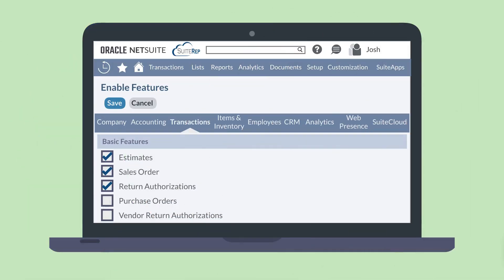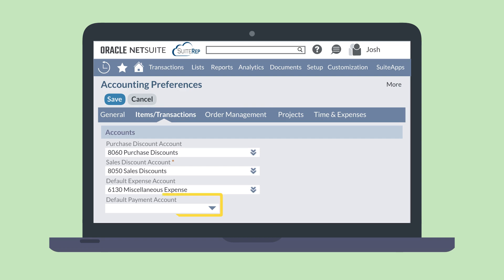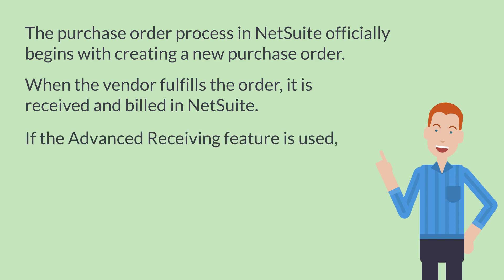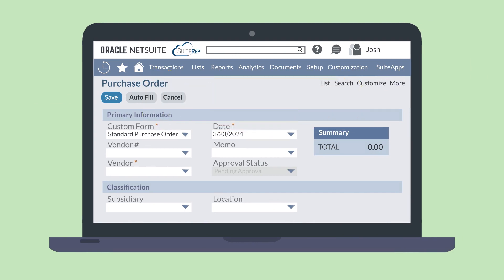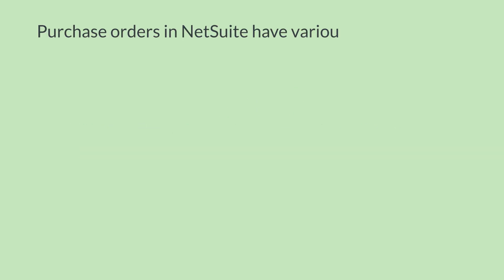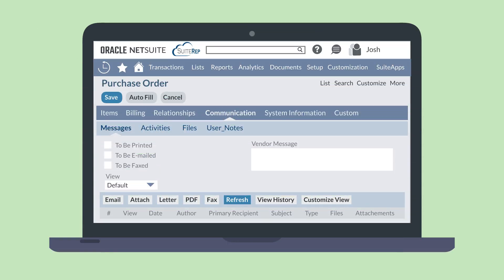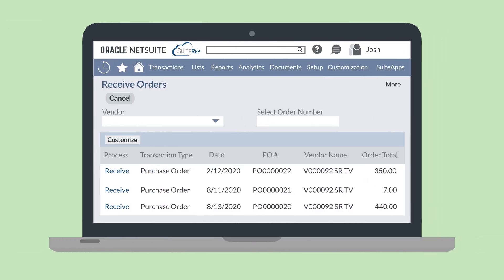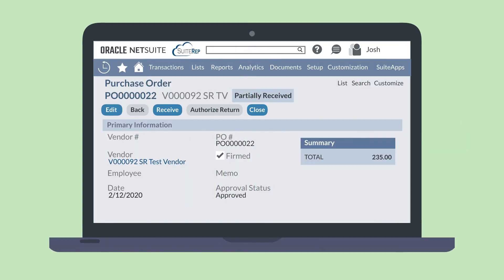The NetSuite Purchase Order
Do you use purchase orders in your NetSuite account? Sales orders initiate the order-to-cash process, but purchase orders initiate the procure-to-pay process. And in NetSuite, every aspect of the procure-to-pay process is linked to that initial purchase order. In the video, we take a look at the NetSuite purchase order feature and how it works.

Are you more of a blog-reader than a video-watcher? No problem—you can read our blog on this topic